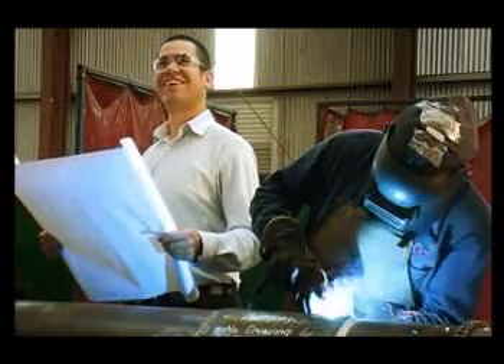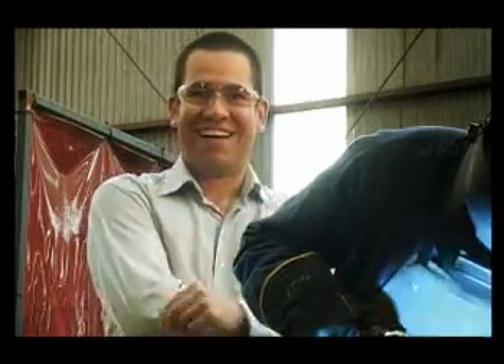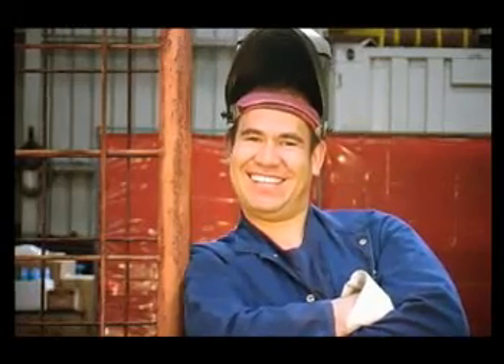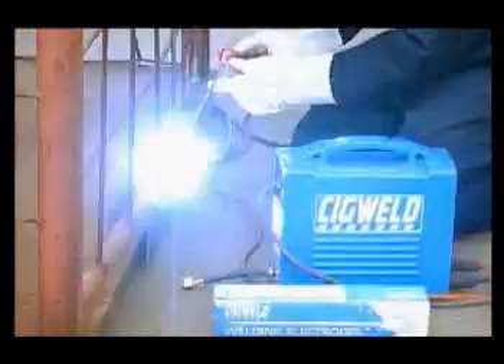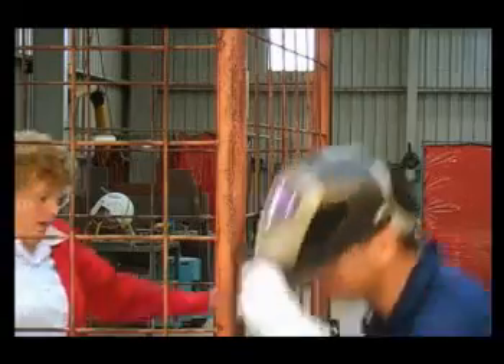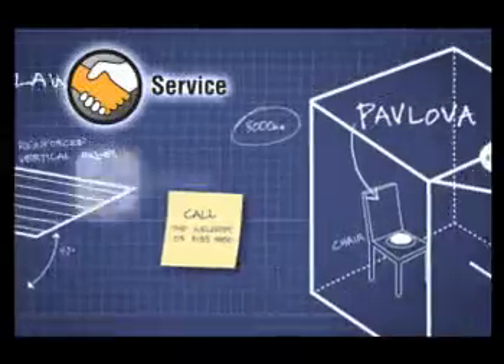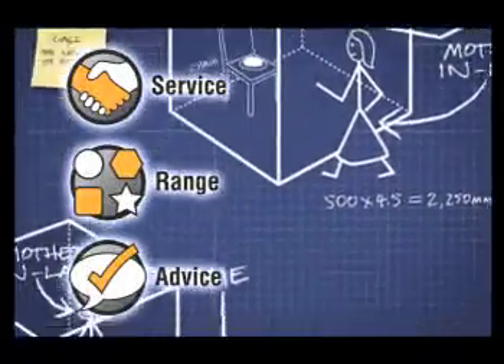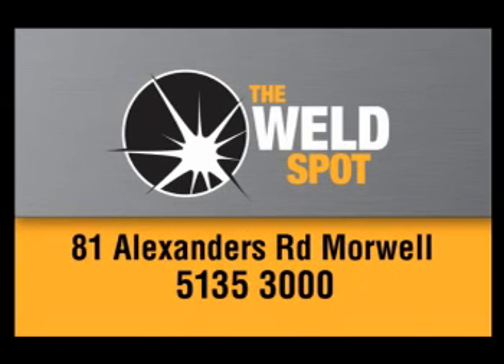The Weld Spot TVC by Outsourcemymarketing.com.au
This TVC was created and produced by us using local talent in Gippsland Victoria Australia